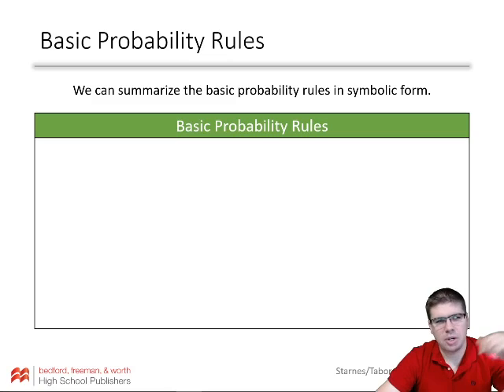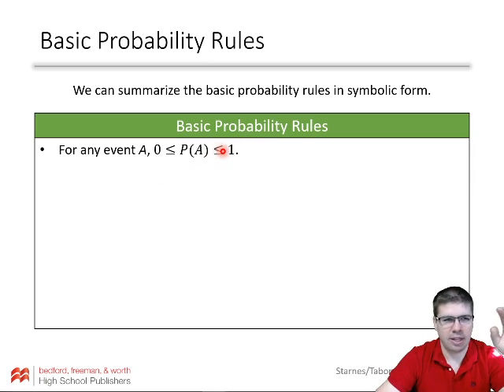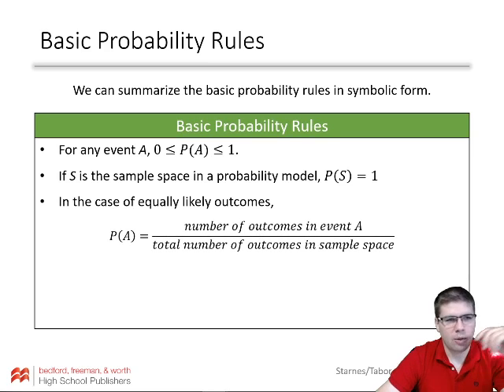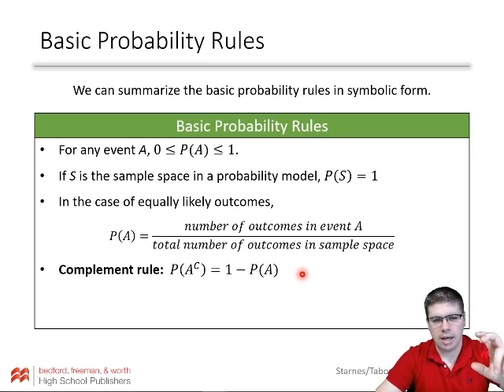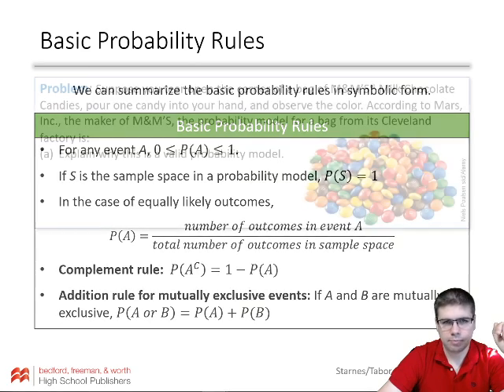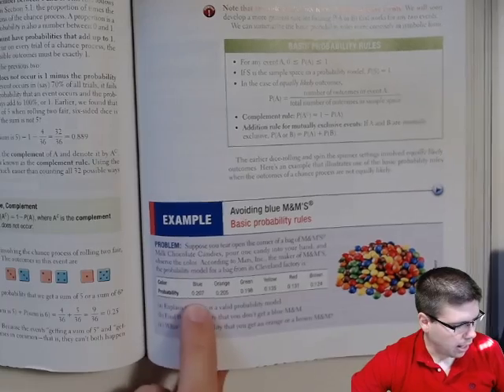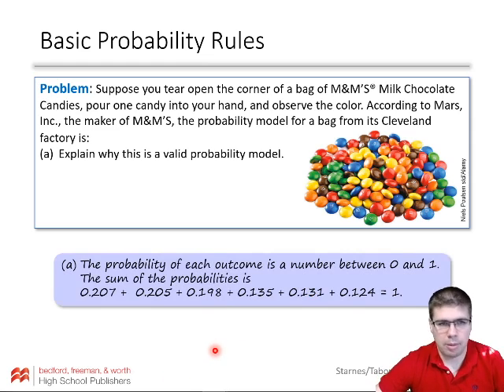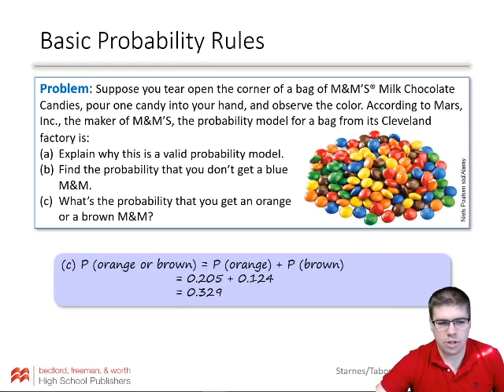5.2 Probability Rules part 2